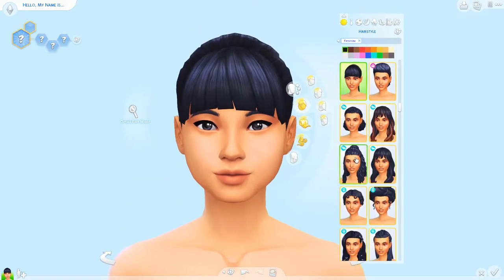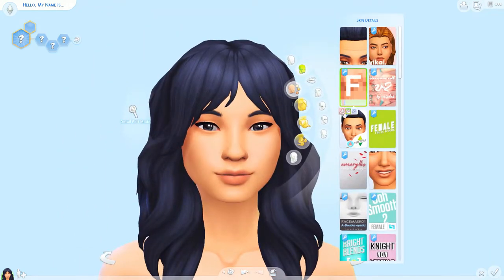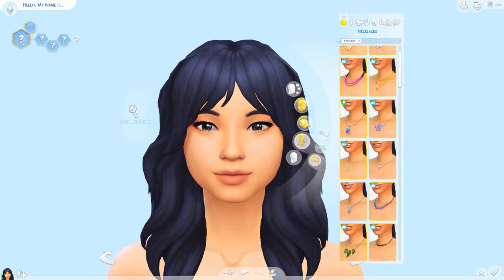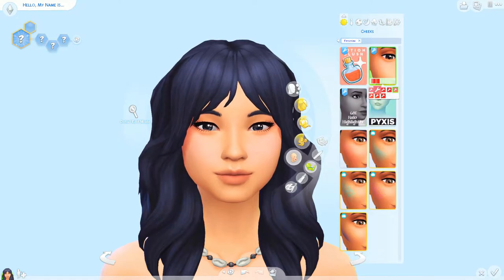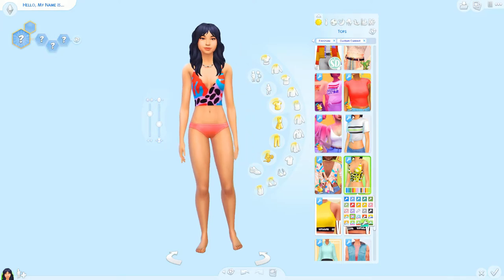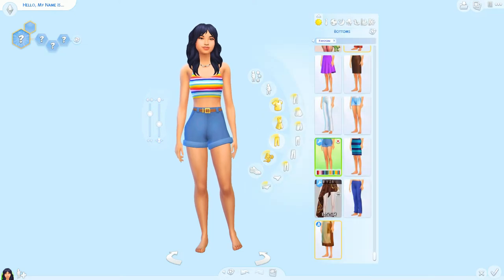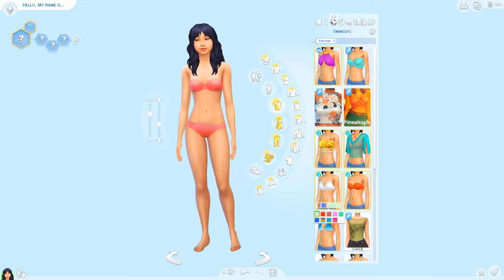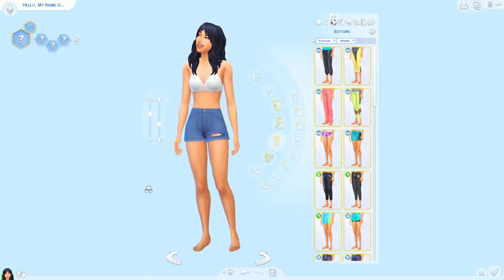🌴 Castaway Challenge CAS | Sims 4 🌴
🌴 Open Me 🌴

Meet Sonia, our gorgeous sim who has found herself stranded on the island chain of Sulani! Keep an eye out for episode 1 of the Castaway Challenge LP to see how she copes!

The Castaway Challenge was created by Lexiroogaming and you can find her video explaining the rules, and the first episode of her own Castaway series linked below!

EA Gallery: @SimsAstraia